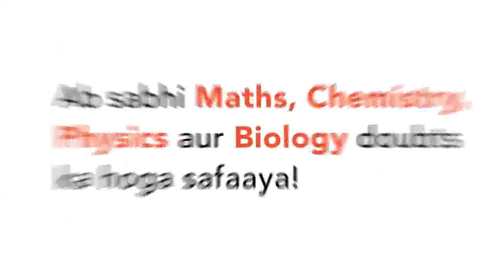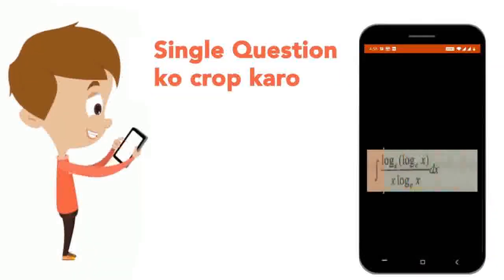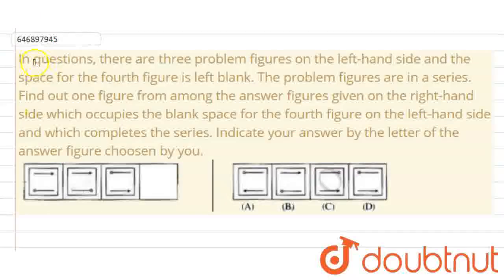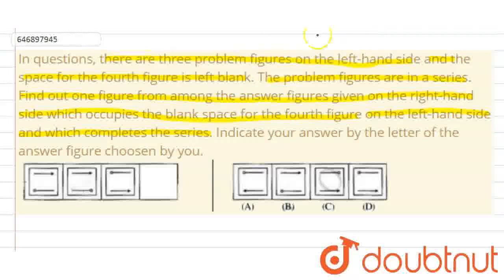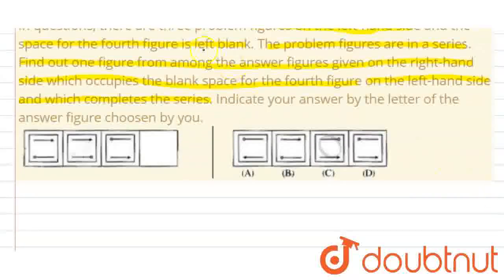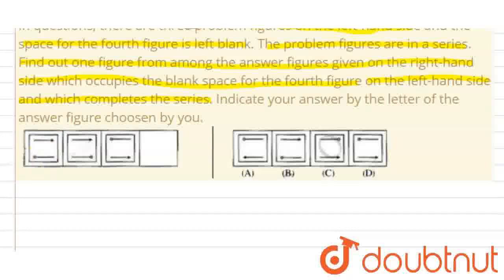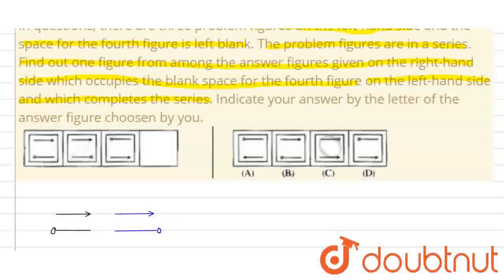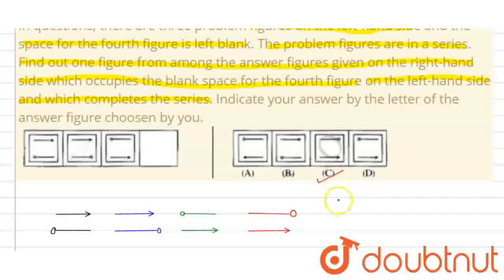In questions, there are three problem figures on the left-hand side and the space for the fourth...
In questions, there are three problem figures on the left-hand side and the space for the fourth figure is left blank. The problem figures are in a series. Find out one figure from among the answer figures given on the right-hand side which occupies the blank space for the fourth figure on the left-hand side and which completes the series. Indicate your answer by the letter of the answer figure choosen by you.
Class: 6
Subject: REASONING
Chapter: Question paper 2005
Board:JNV

👉 Have Any Query? Ask Us.

Our Telegram Pages:
class 6
6 class ka math syllabus